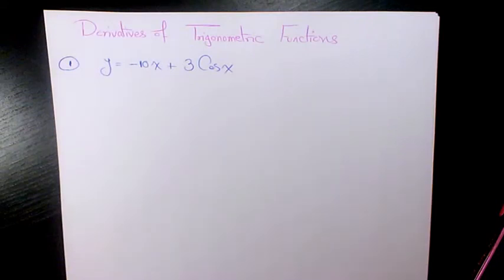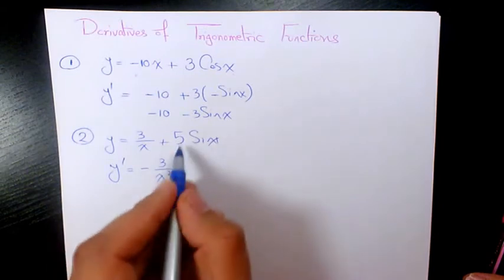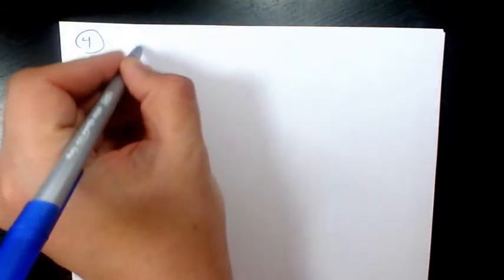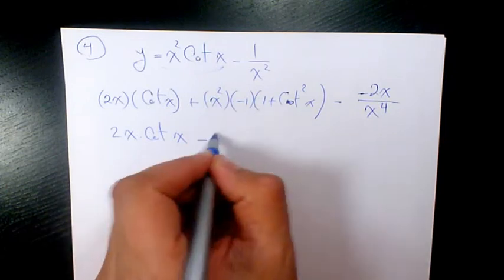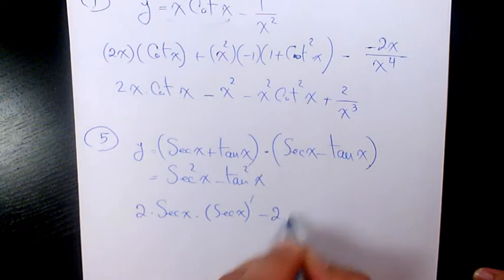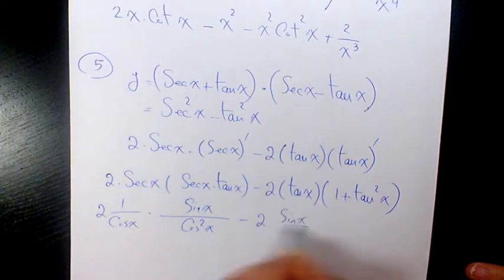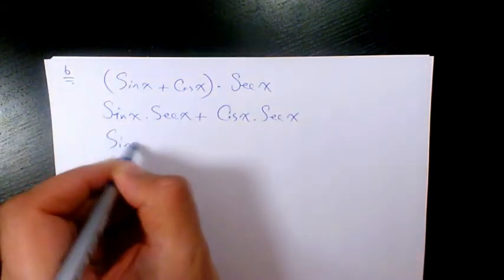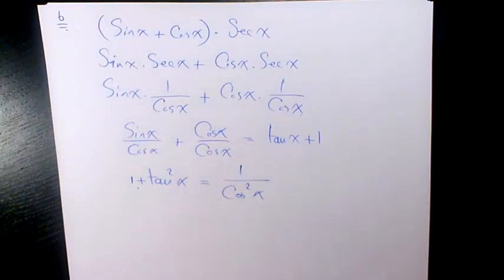Derivatives of Trigonometric Functions - Product Rule Quotient & Chain Rule - Calculus Tutorial